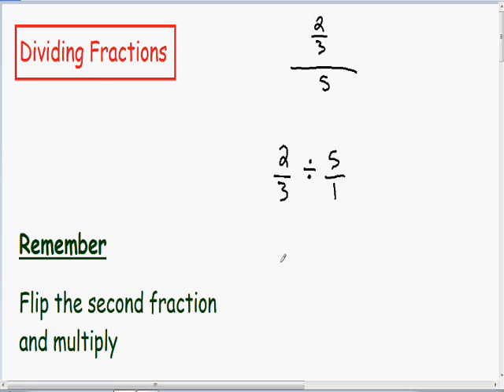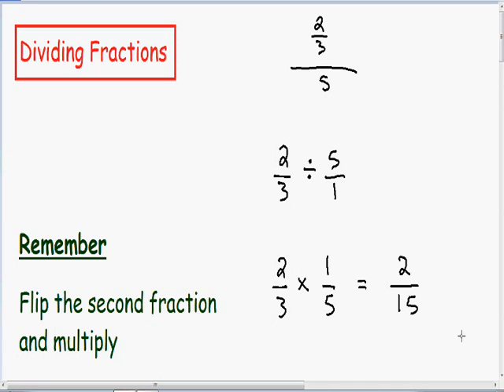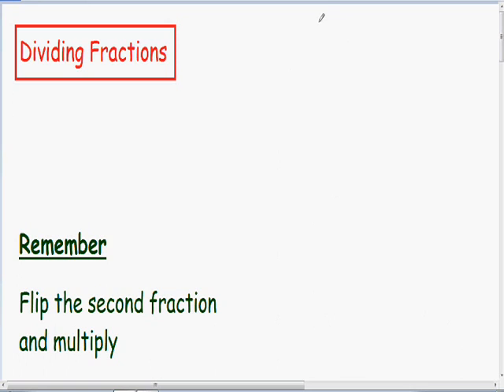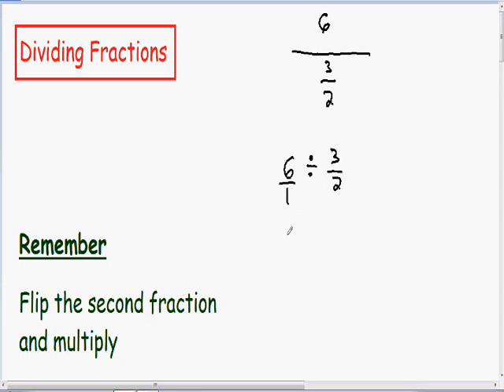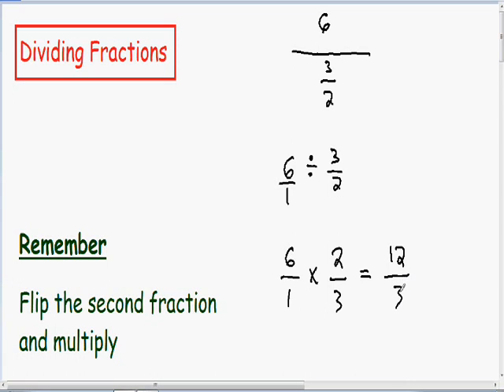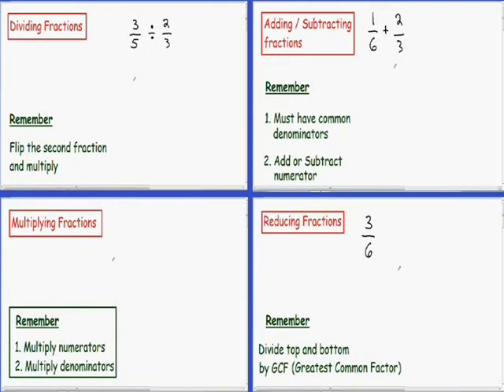Dividing Fractions 2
More dividing fractions, step by step, examples.